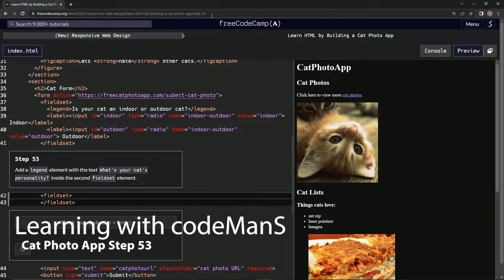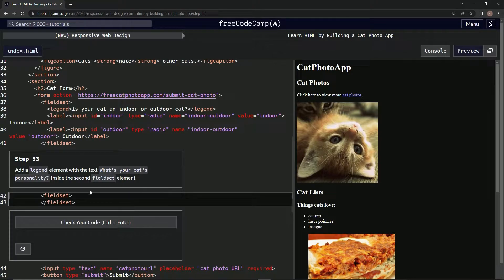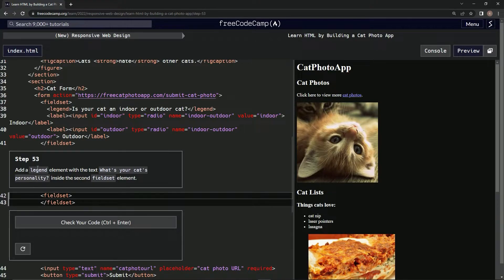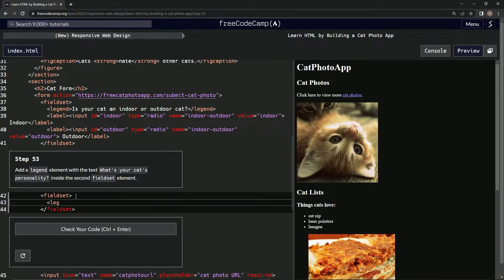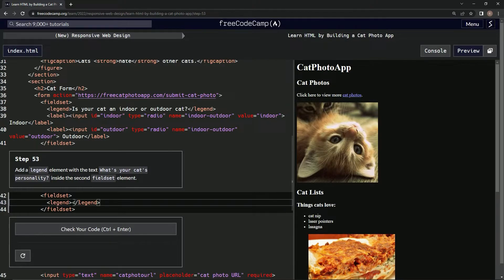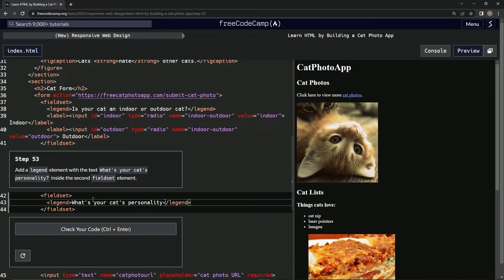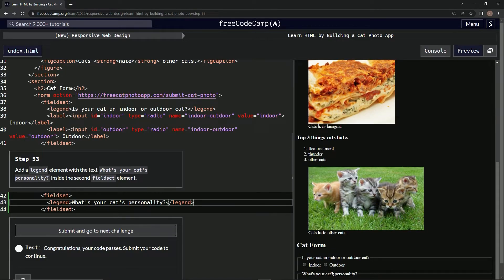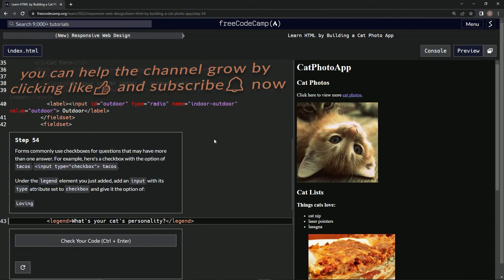Learn HTML by Building a Cat Photo App - Step 53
this one has us adding another legend element